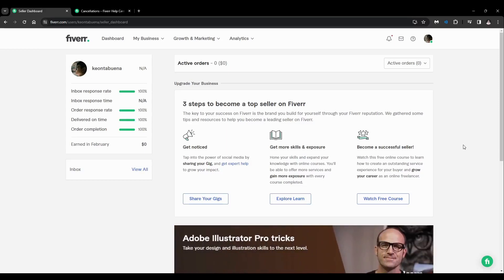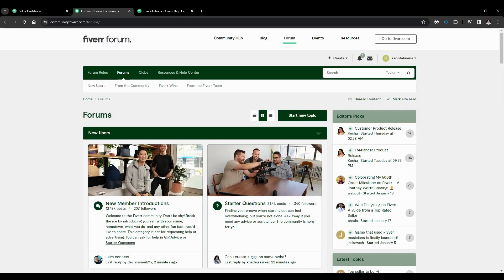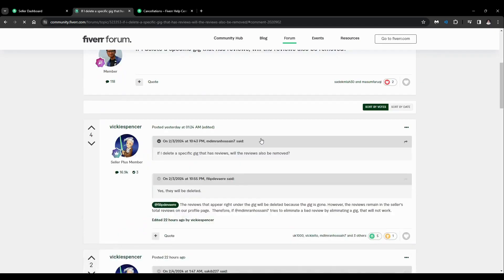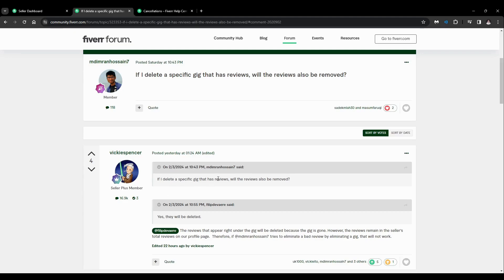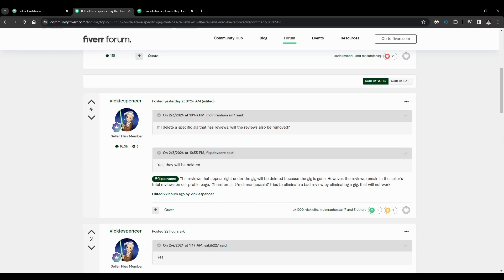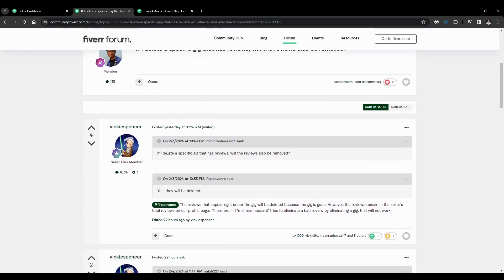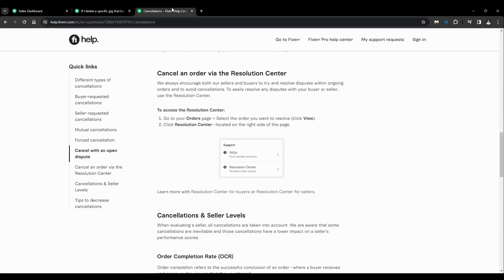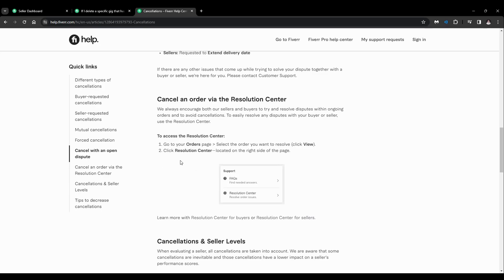How to Remove Bad Reviews on Fiverr | Fiverr Tutorial (2025)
Concerned about a bad review on your Fiverr profile? This video will guide you step-by-step on how to address and potentially remove negative reviews on Fiverr. While Fiverr generally does not allow sellers to delete reviews directly, I’ll show you what steps you can take to handle bad reviews, including how to resolve disputes, request feedback modifications, and improve your overall ratings. Perfect for beginners, this tutorial will help you manage your Fiverr reputation effectively.

In this tutorial, you'll learn:
How Fiverr's review system works and what options are available for dealing with bad reviews.
Step-by-step instructions to request a review modification through Fiverr's Resolution Center.
Tips for communicating with clients to resolve issues and improve future ratings.

Protect your Fiverr reputation—follow these steps to manage and address bad reviews professionally.

Chapters:
00:00:00 - Introduction
00:00:14 - Redirection for problem solving
00:00:31 - Removing reviews from Gigs
00:01:00 - The Importance of Reviews on profile
00:01:27 - How to Improve Your Review
00:01:40 - Accessing the Resolution Center
00:02:09 - How to Improve Ratings